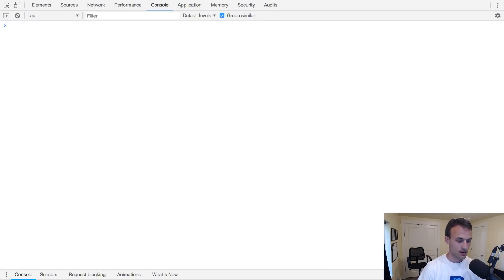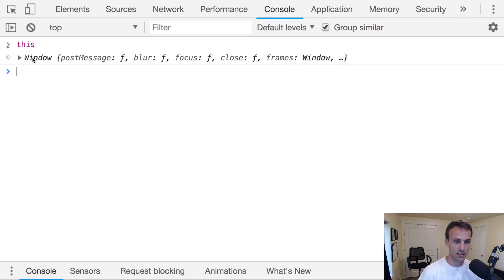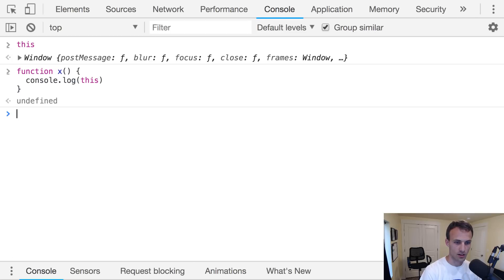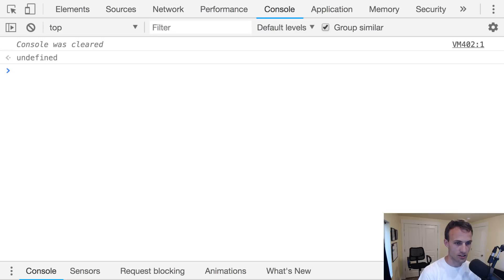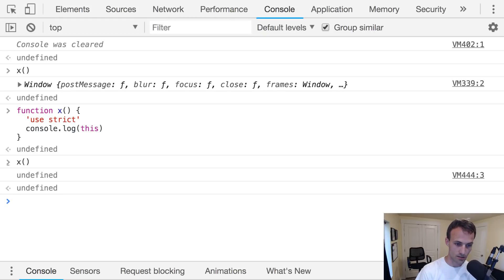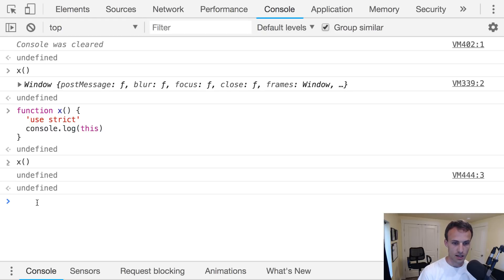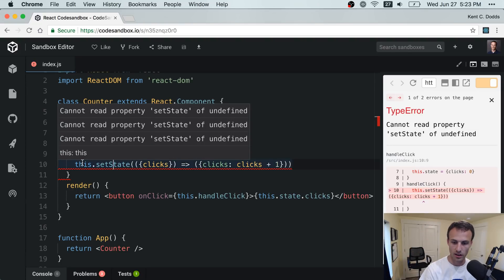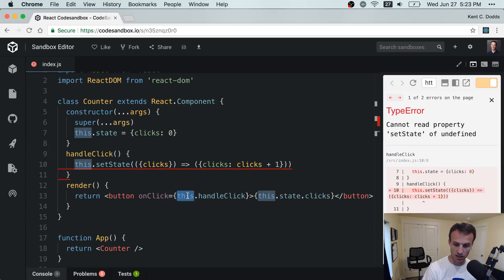How does "this" work in JavaScript?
Just a bunch of quick off-the-cuff examples of "this" in JavaScript